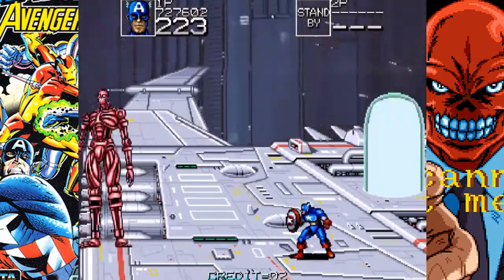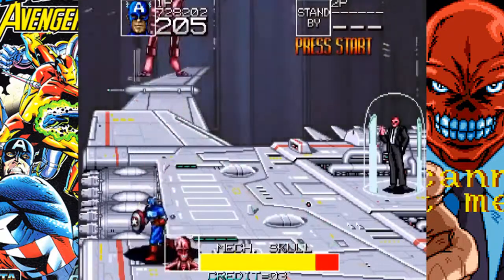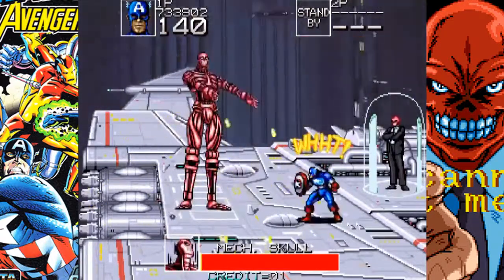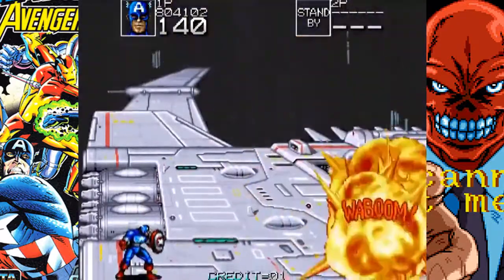Let's Play Captain America and the Avengers (Part 3)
AVENGERS UNITE!

Despite the fact that the sprites are a tad too small, this game is still one of the better games featuring the World's Mightiest Heroes... and one of the ONLY ones! So let's take control of Captain America, Iron Man, Vision, and Hawkeye in order to stop the Red Skull!... ummm... we really couldn't get Thor or Hulk to help us out?. No?. oh ok...

Raptr @KOF Legend
Screwattack @Johnnycrimson2000